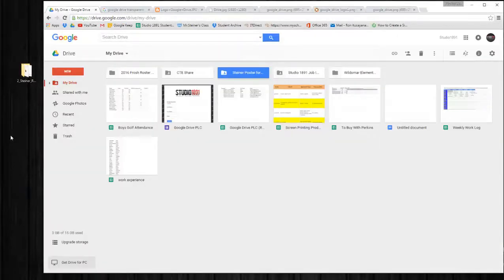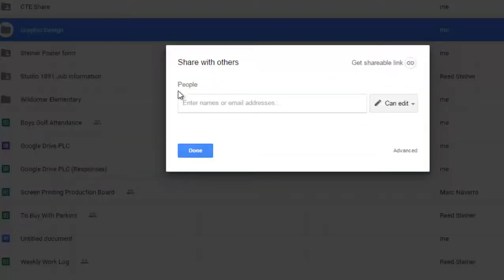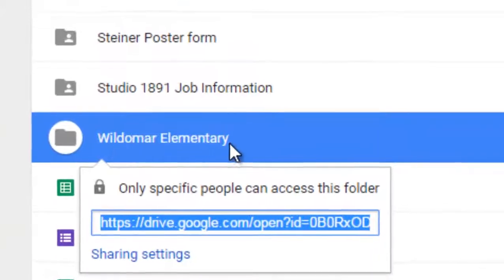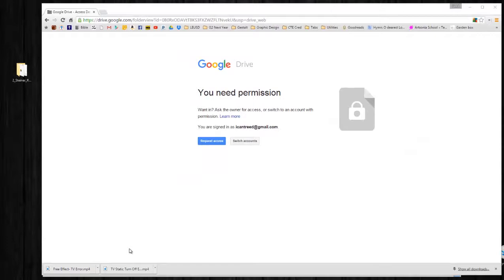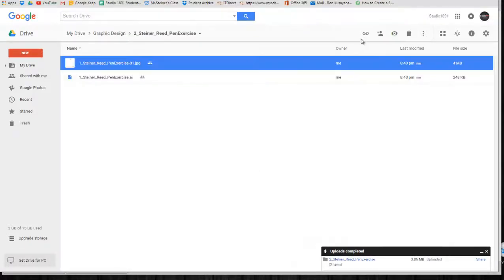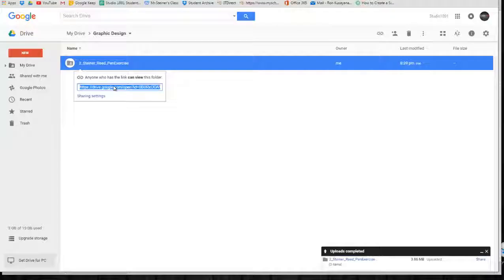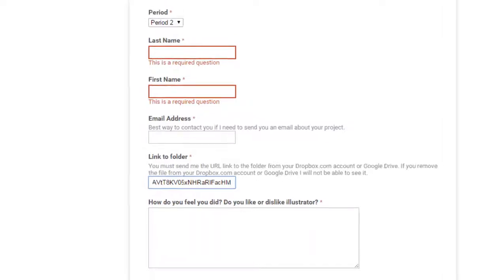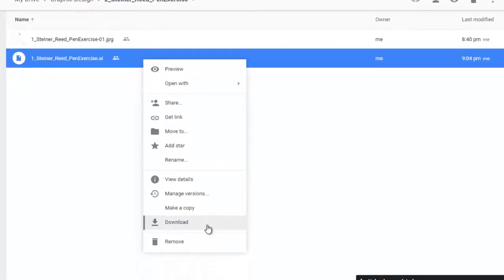Turn in with Google Drive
How to turn in a project to Mr. Steiner with google drive.